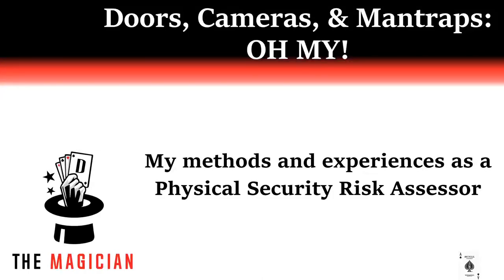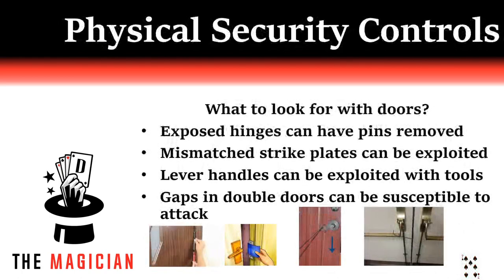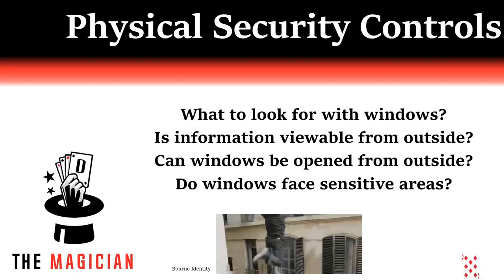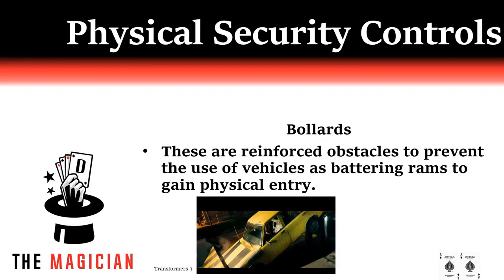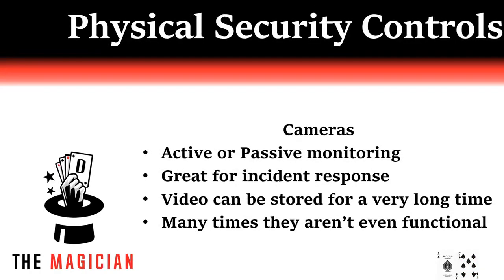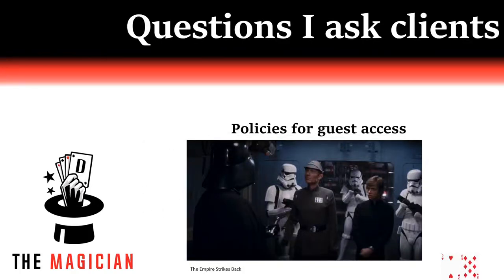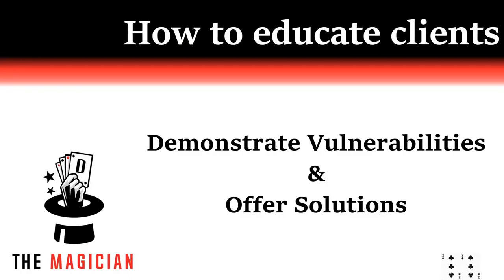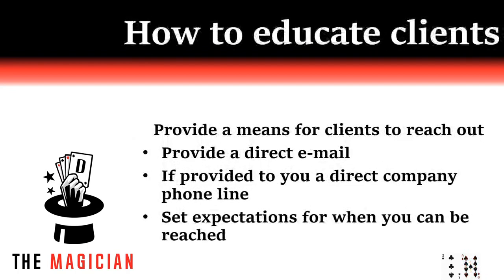DEF CON Safe Mode Lock Picking Village - Dylan The Magician - Doors, Cameras, and Mantraps OH MY